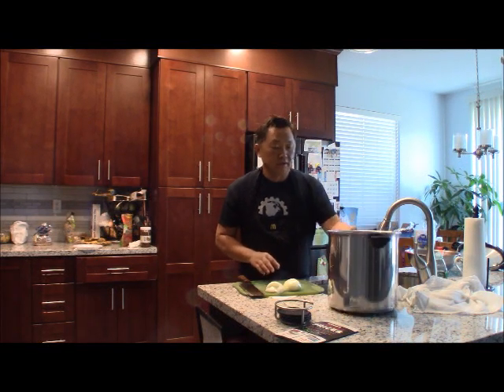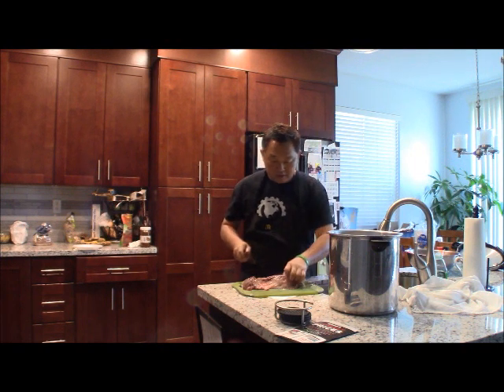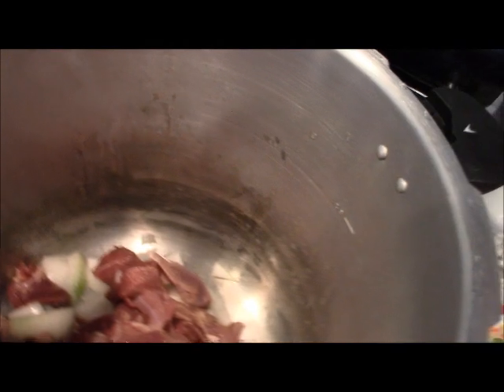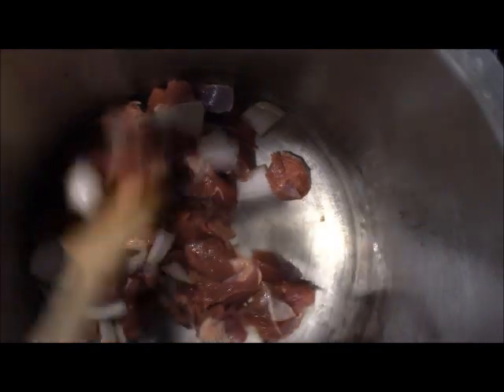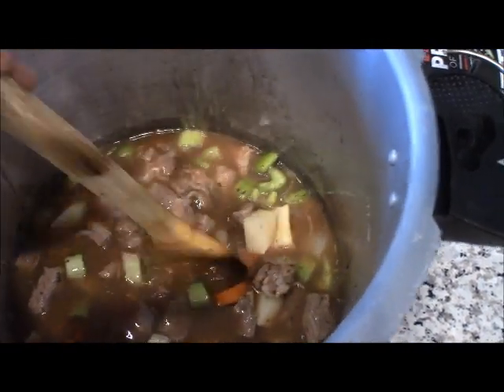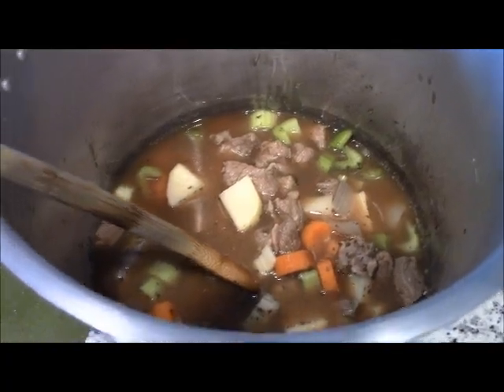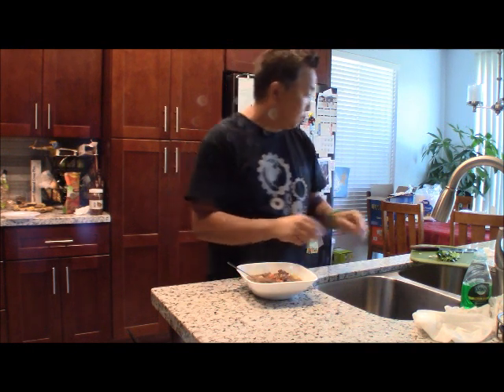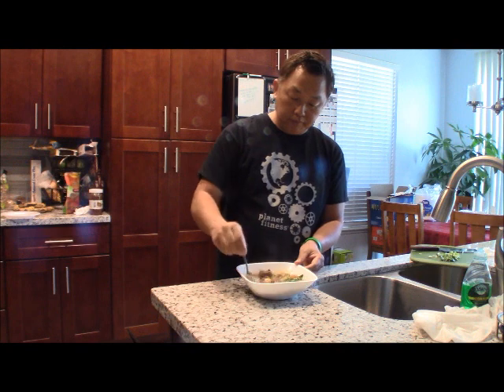HMOOB Style Pressure Cooker @ Mos Lwj (Deer) STEW or Nqaij Ntsaws